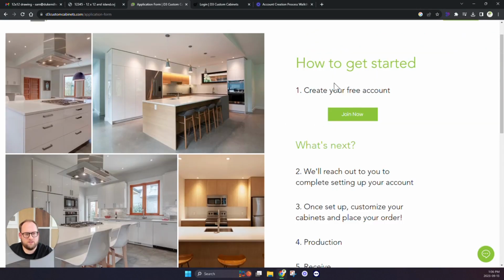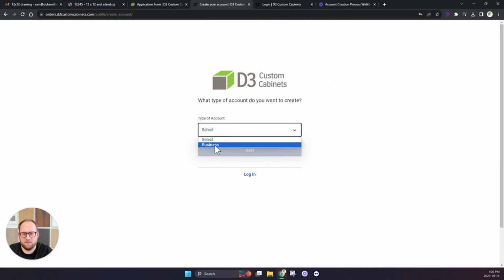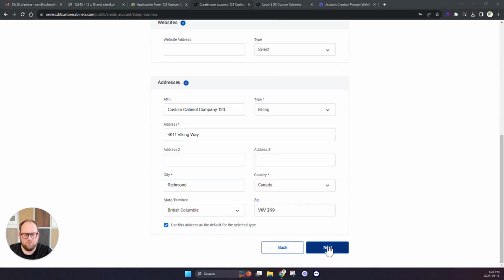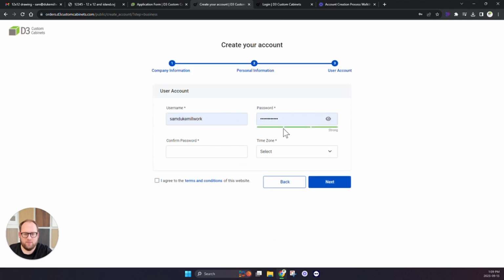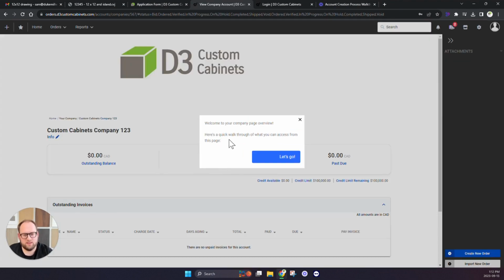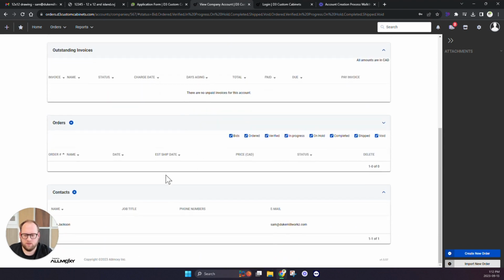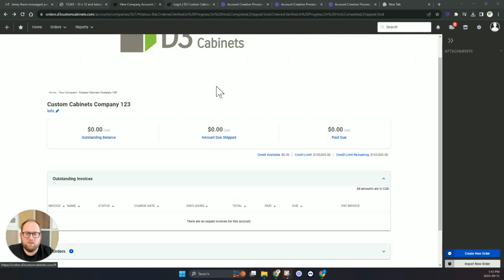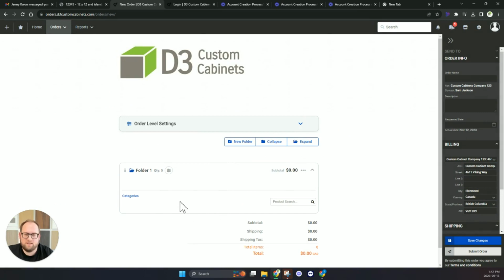Creating a New Account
In this video, I will guide you through the step-by-step process of creating an account on our website, d3customcabinets.com. I will show you how to navigate to the order page, select the type of account, fill out the necessary company and personal information, and set a password. I will also explain how to access your company's information, view outstanding invoices, and add other team members to your account. After your account is verified, you will be ready to start using our platform to place orders and manage your projects!

0:00 Introduction
0:08 Head to our website
0:28 Access the ordering page
0:45 Create an account
0:50 Enter company information
1:00 Enter personal information
1:18 Select a password
1:37 View company information and orders
1:54 Add multiple users to company account
2:17 Verification and catalog setup
2:53 Outro